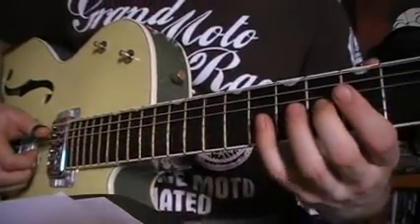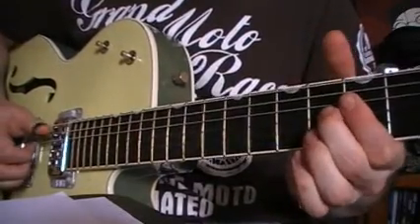How to play Chet Atkins- Caravan Video 2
Second half of my breakdown of Chet Atkins caravan. Enjoy!